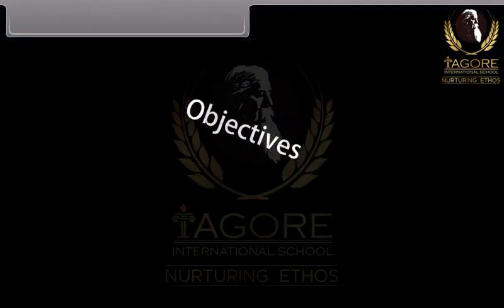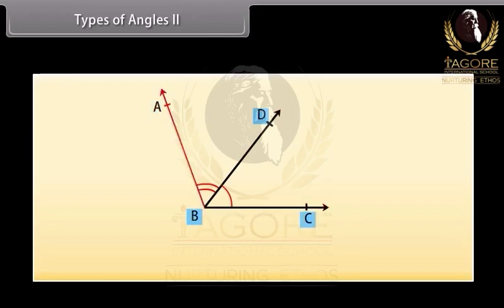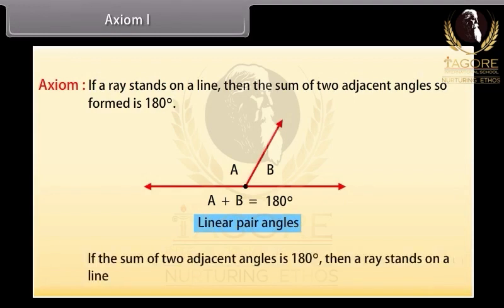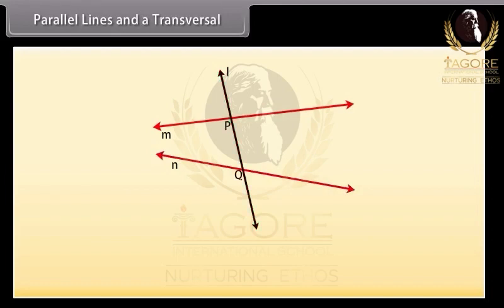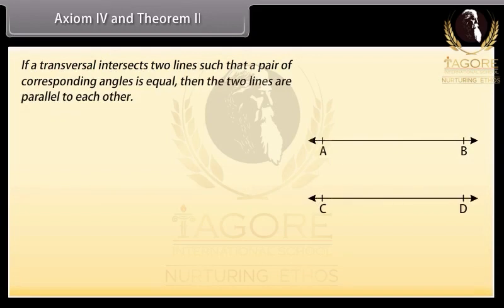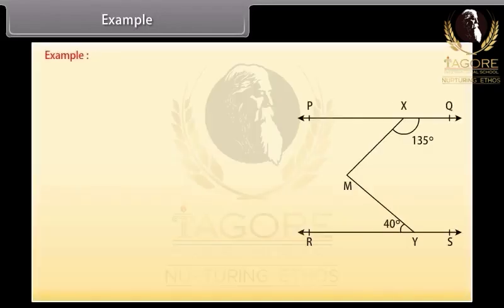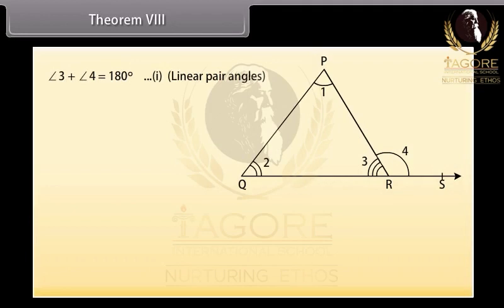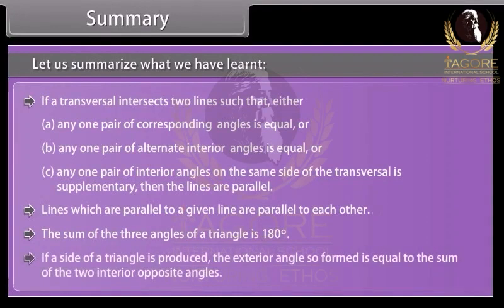Class 9th || MATHS || Lines and Angles || Tagore International School